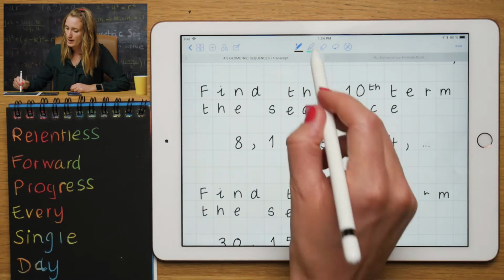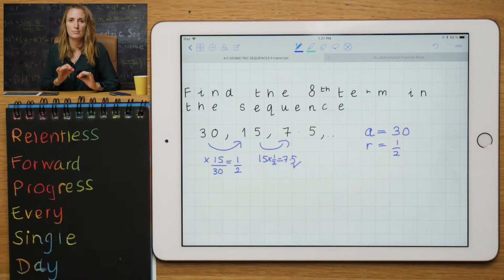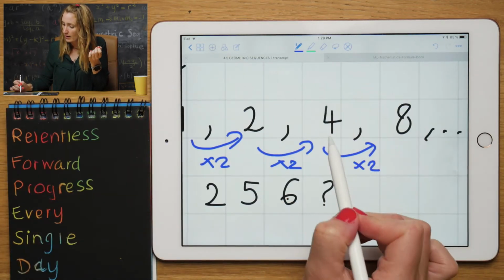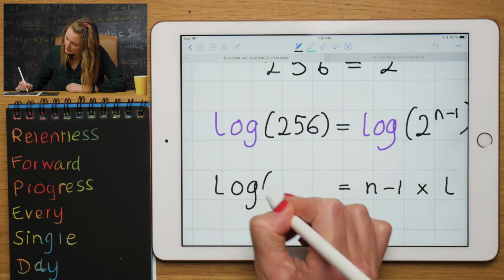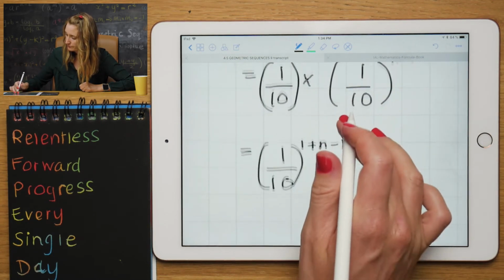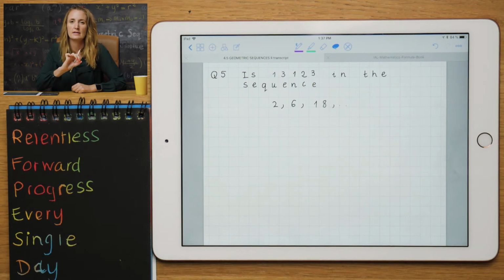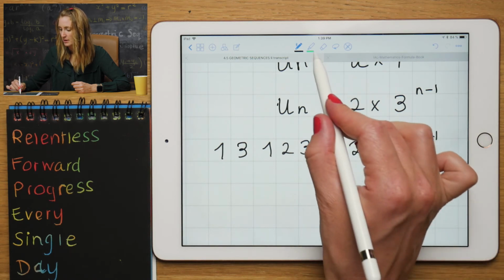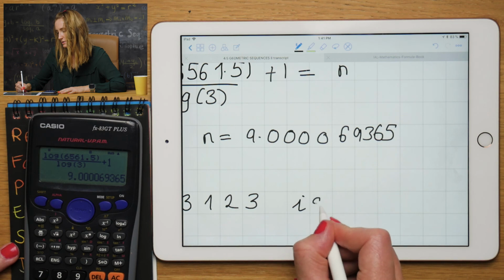Geometric Sequences; a complete guide on how to ace your next A-Level exam (KS#03)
Use your nth term formula of a geometric sequence to generate terms in the sequence.

F A C E B O O K geometricsequences,

⏰timecodes⏰
0:00 intro
0:25 example 1
1:42 example 2
3:19 example 3
7:22 example 4
10:18 example 5